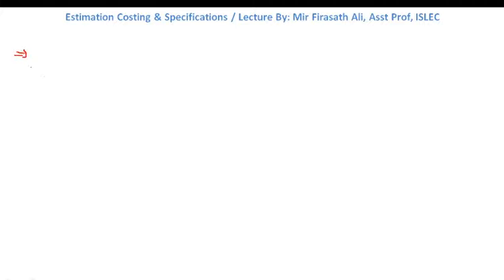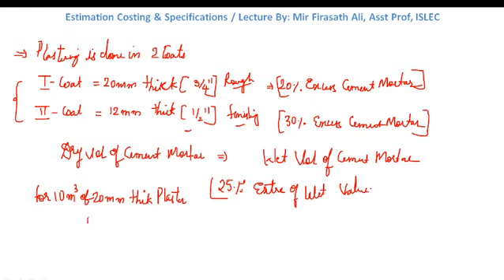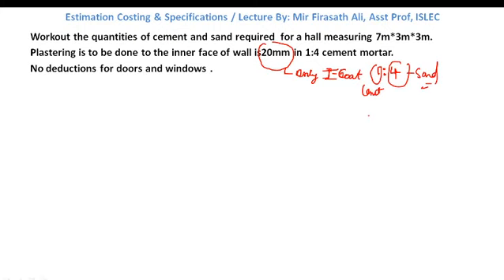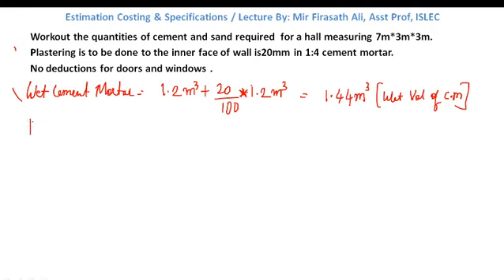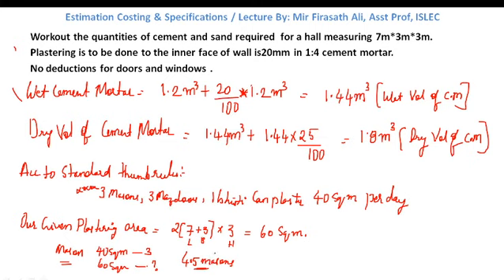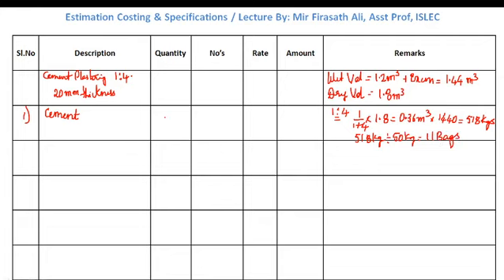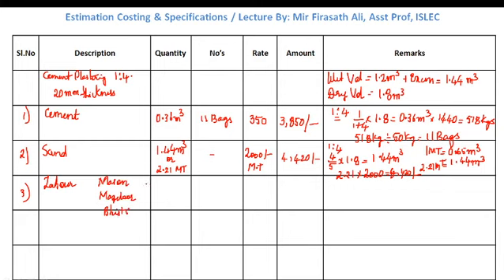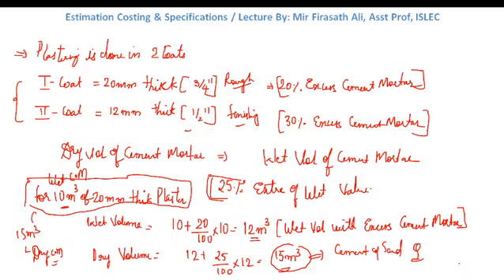ESTIMATION COSTING & SPECIFICATIONS LECTURE-11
Estimation of Quantities for Plastering